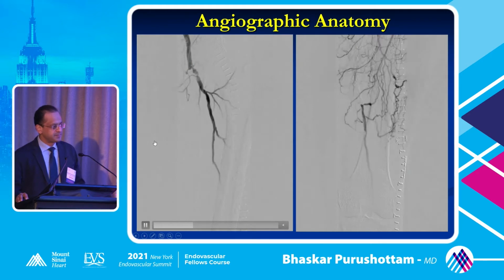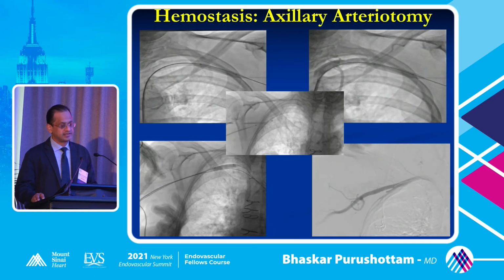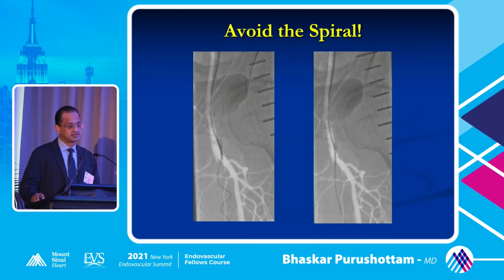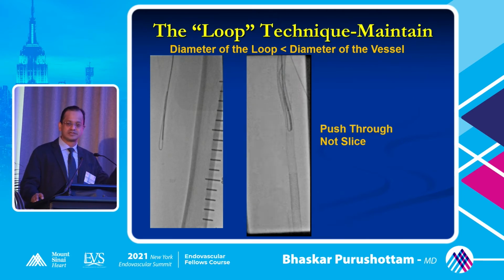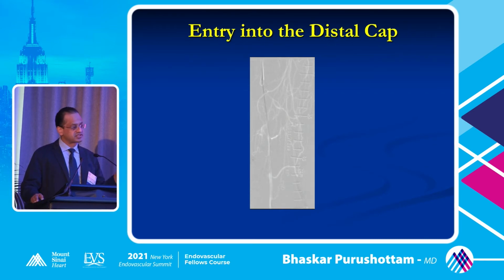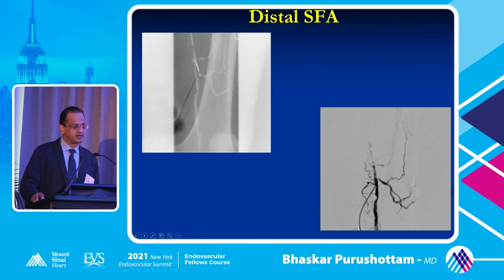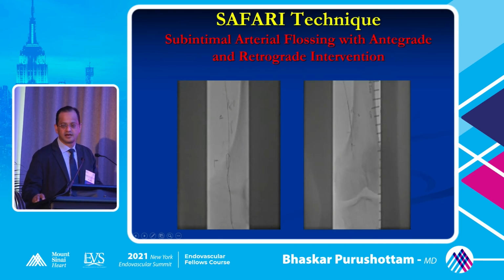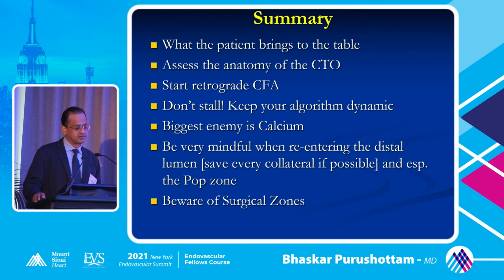9h15am EVS Fellow 14 October 2021 Bhaskar Purushottam, MD Principles of SFA CTO management Tip